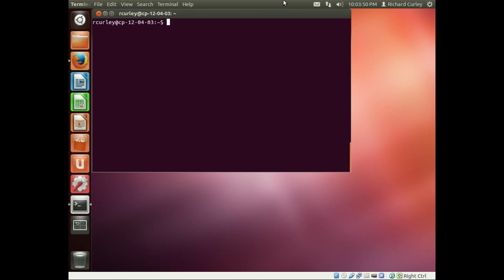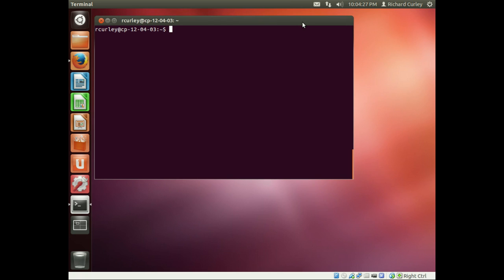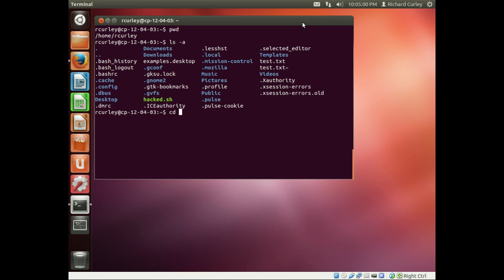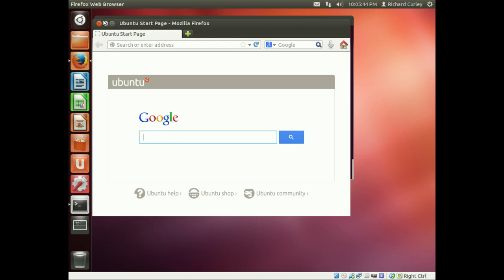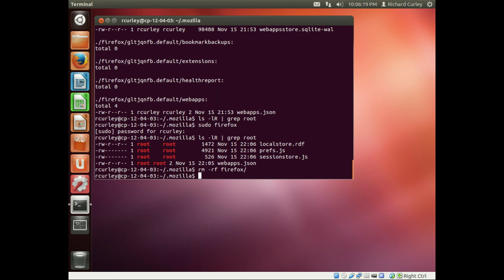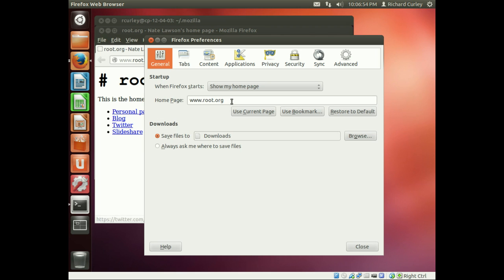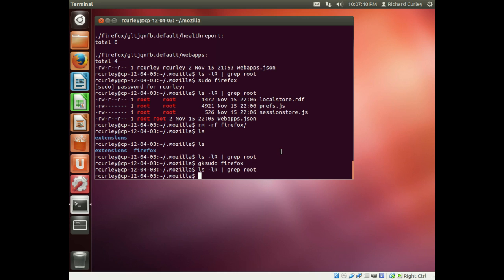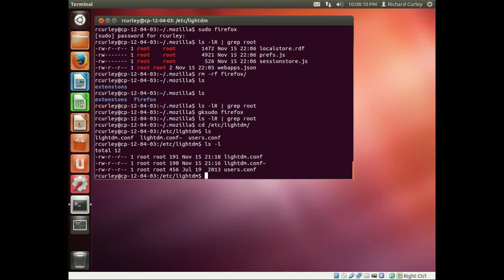Sudo VS GKSudo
Explanation of difference between sudo and gksudo as part of securing Ubuntu system in CyberPatriot competitions.